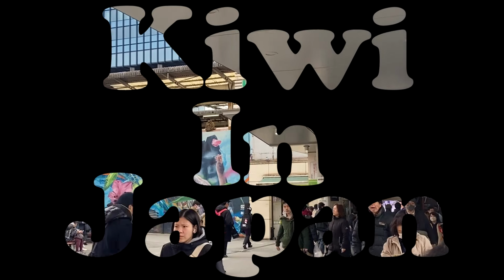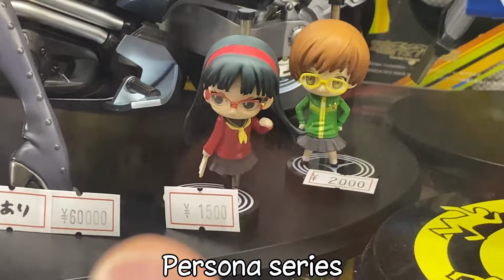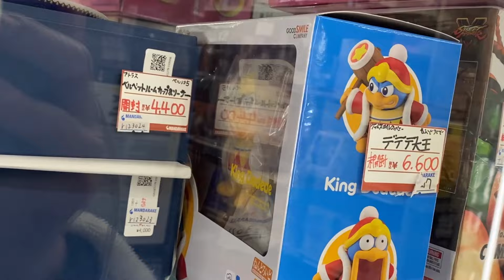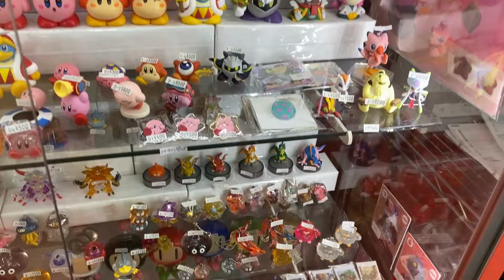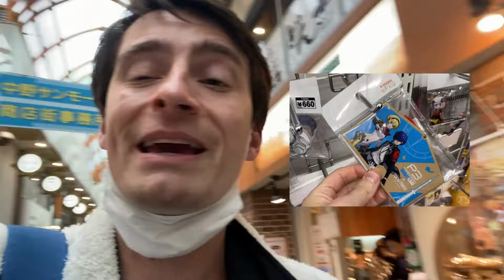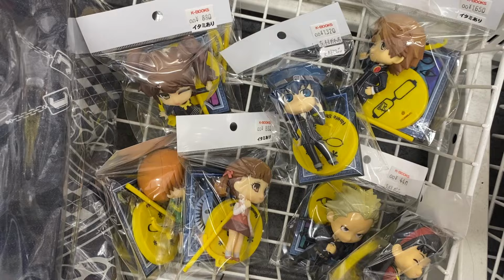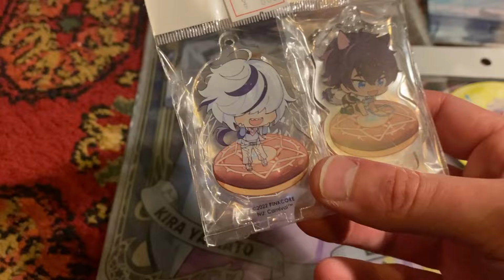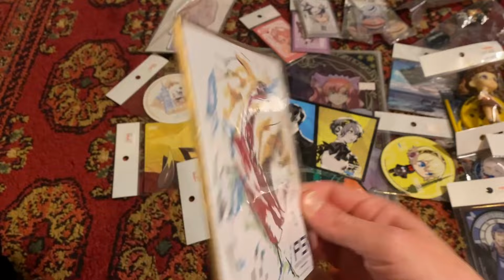Tokyo Anime Shopping 2024 - Part 2 NAKANO BROADWAY